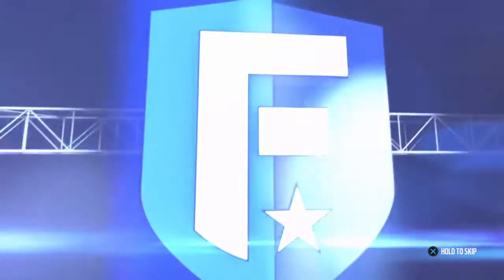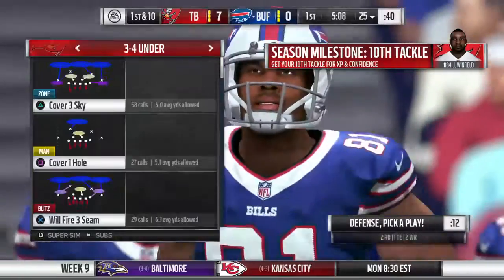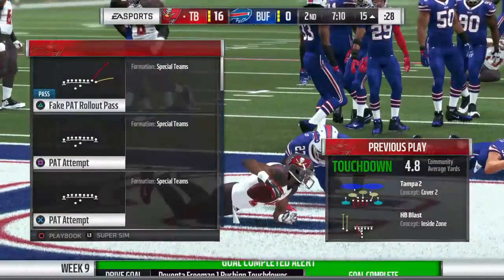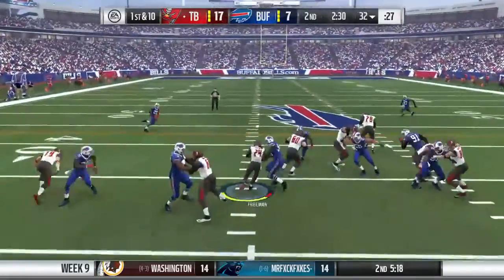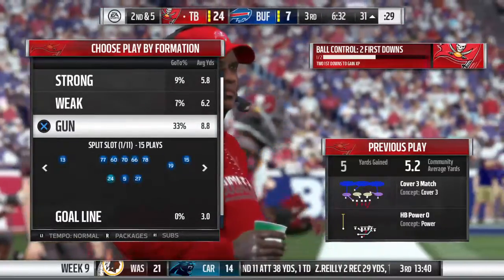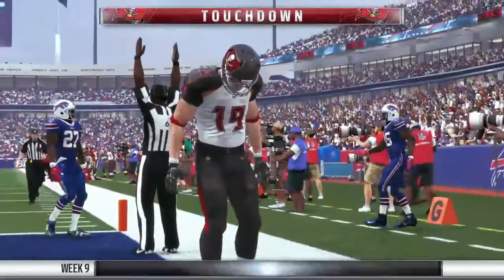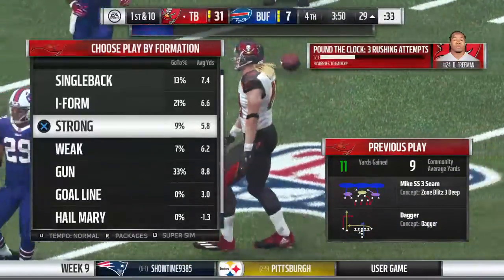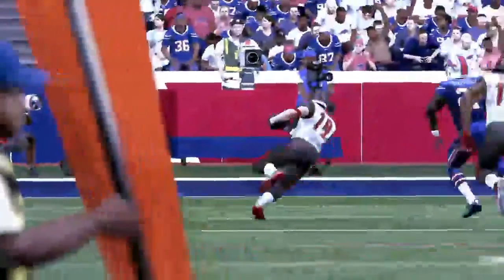OracleHCR's Live PS4 Broadcast